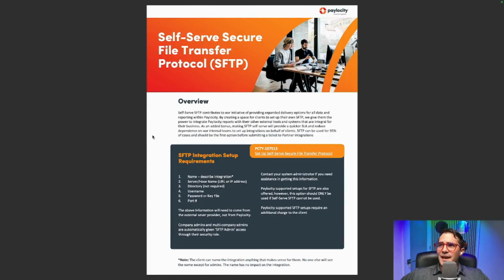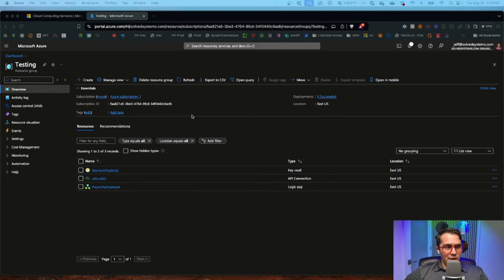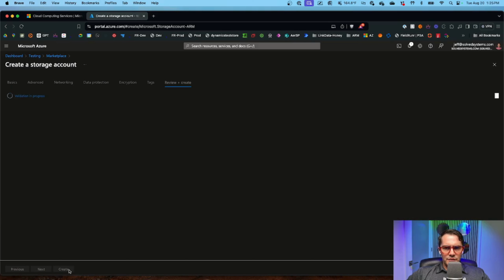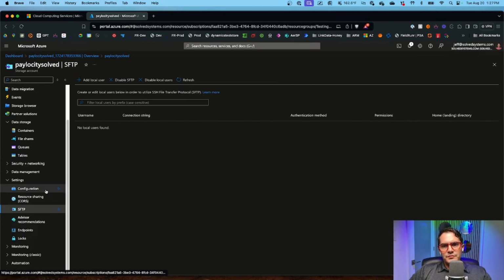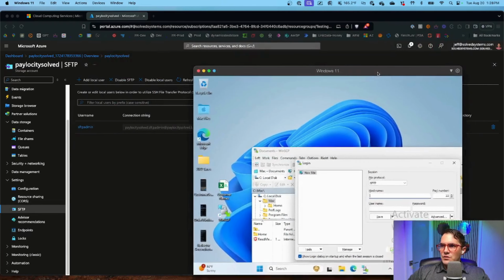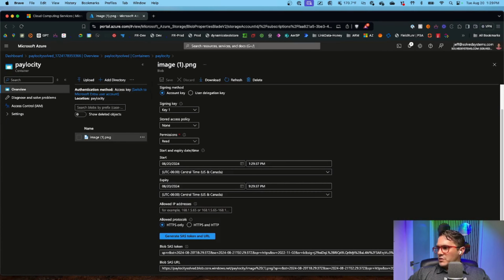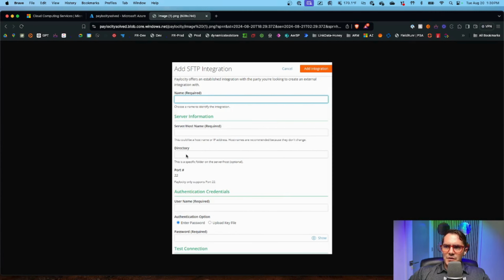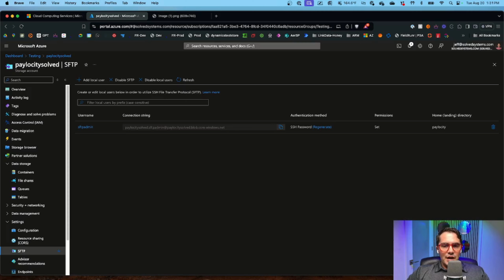🚀 Unlock the Power of Azure Blob Storage as an SFTP Server for Paylocity! 🌐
Checkout our new platform to get your integration fast.

In this video, we'll dive into how you can easily transform Azure Blob Storage into a fully functional SFTP server. Whether you're looking to securely transfer files, automate workflows, or just explore the flexibility of Azure, this tutorial has got you covered! 🛠️

🔍 What You'll Learn:

Setting up Azure Blob Storage 📂
Configuring SFTP access 🔒
Payloctity SFTP Interface

No matter your experience level, you'll find step-by-step guidance to help you master this powerful